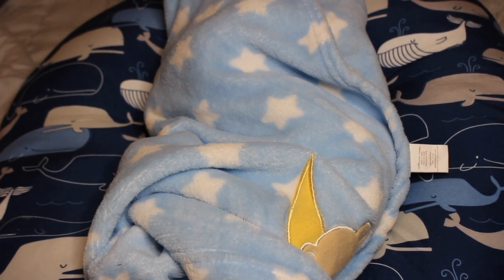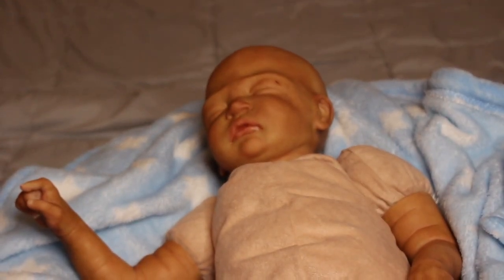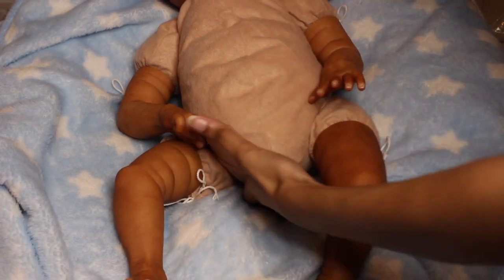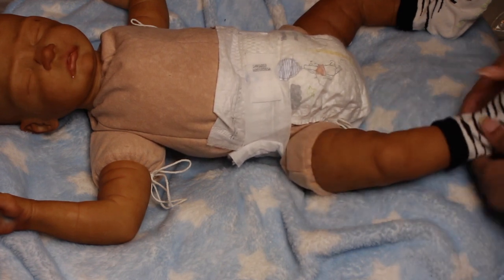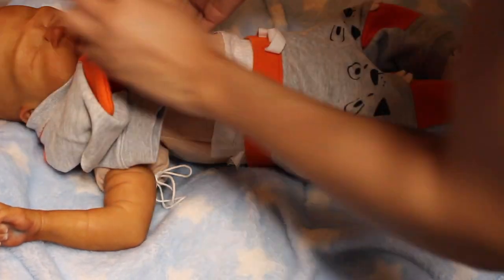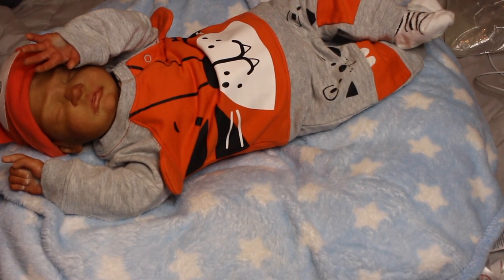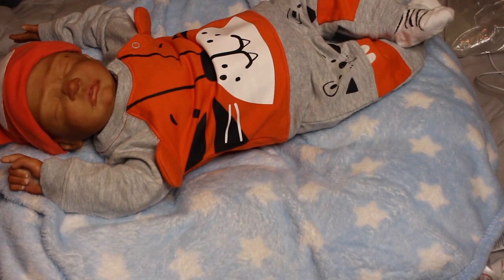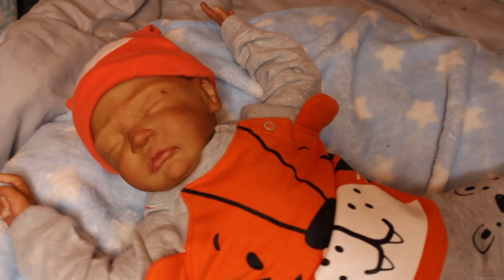Reborn Baby Blanket Reveal 2022! Another New Baby? | Mya Reborns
Hi everyone! I finished painting another beautiful reborn baby ❤️ I decided to make this one a boy as always lol, anyways he is for sale ☺️ he’s my budget baby ✨ I hope you all enjoyed this video, if you did share with some friends! 😄